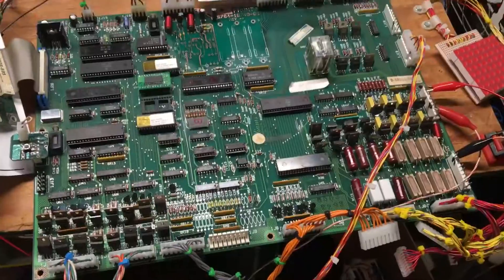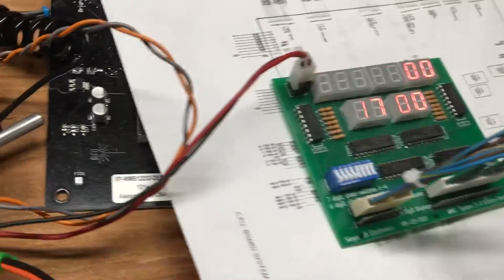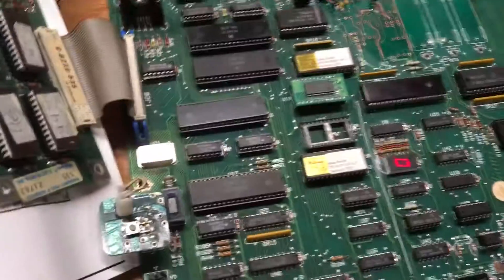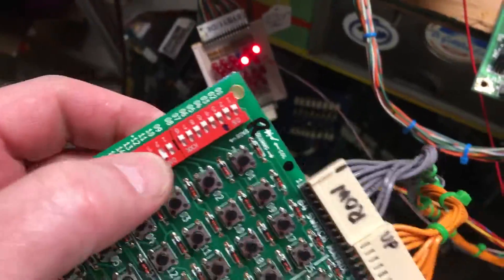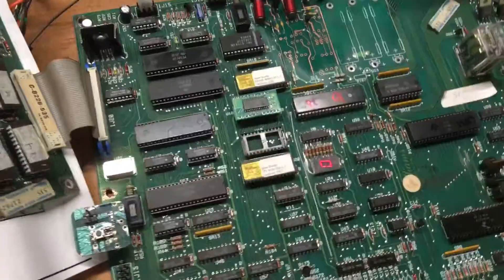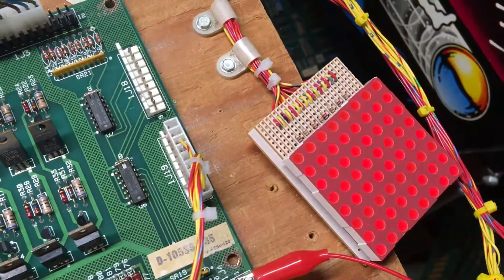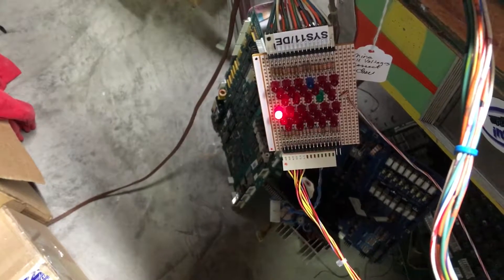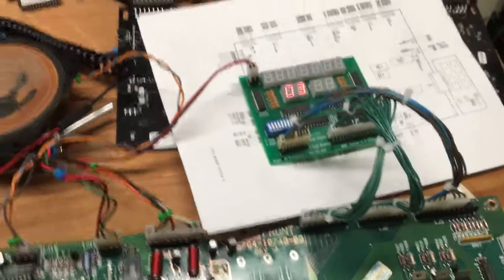System 9 MPU board test